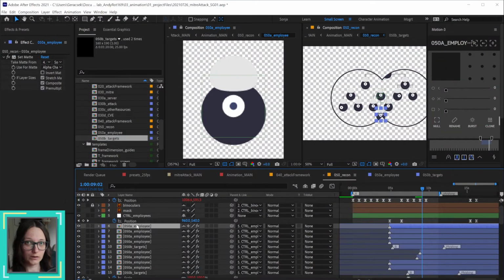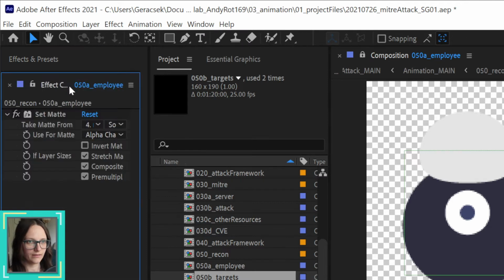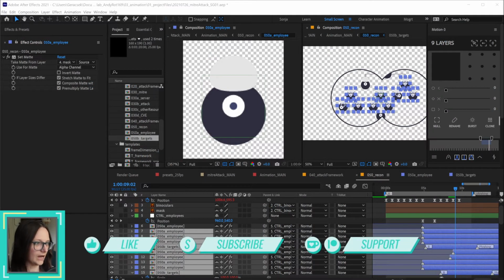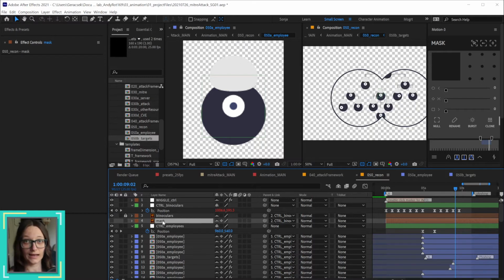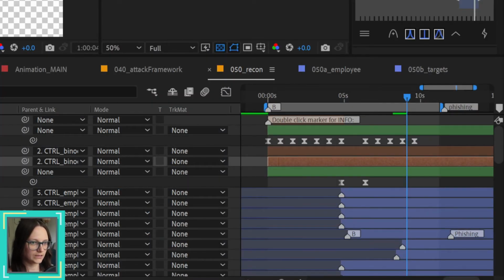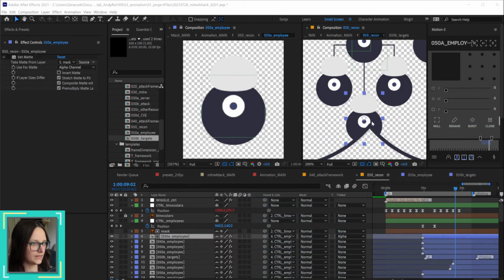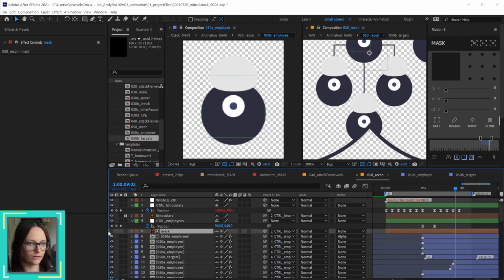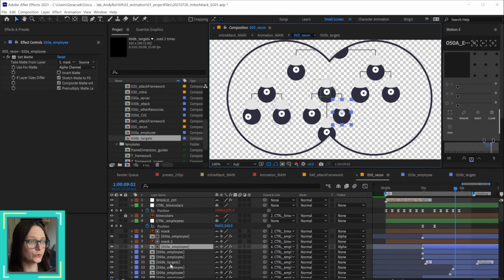Set Matte vs. Alpha Track Matte | Adobe After Effects Tutorial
I often get asked what the difference between the set matte effect and the alpha track matte in After Effects is. Well, it depends on what you want to mask out.

If you want an answer, that's less of a cop-out, watch this video to find out.

Sign up: mailinglist.sonjageracsek.me